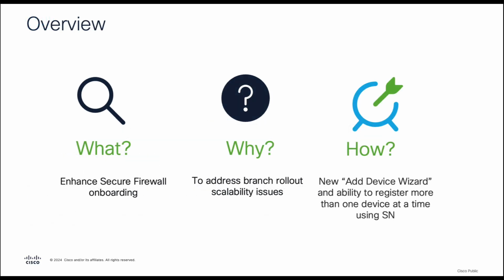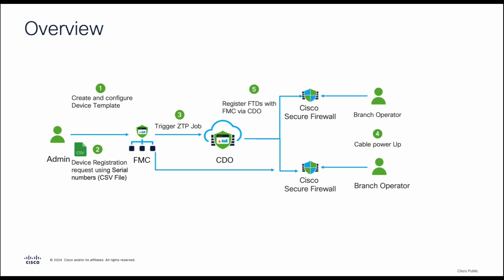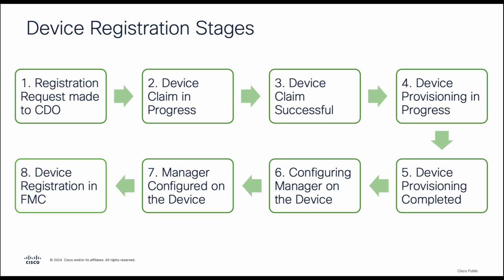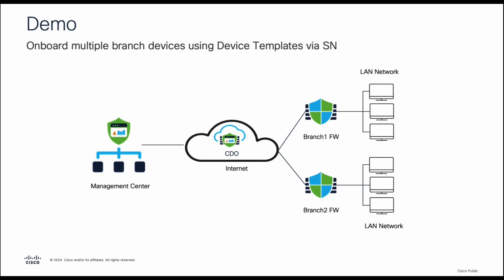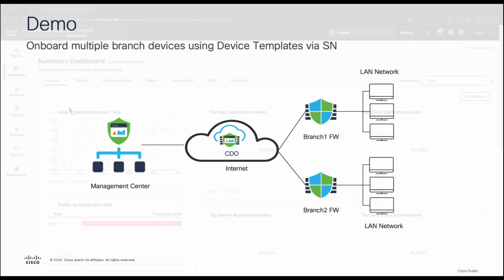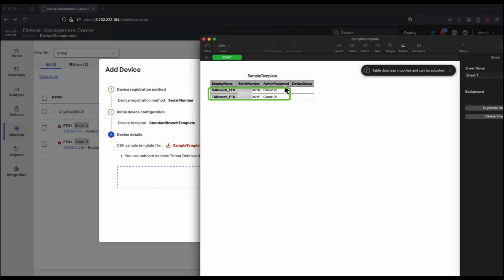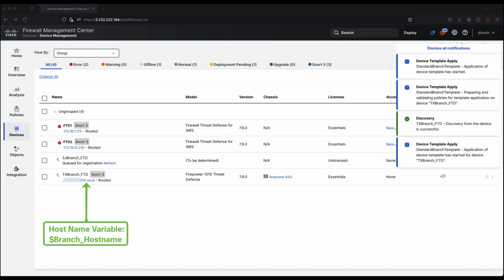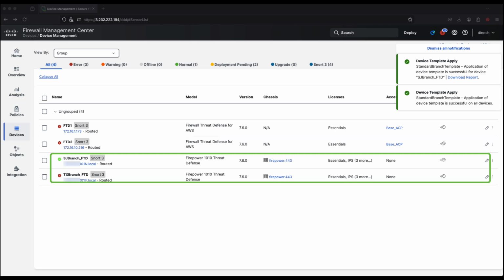Firewall Update: Bulk Pre-Provisioning with Templates in Cisco Secure Firewall - FTD 7.6 Release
Join Dinesh from the Cisco Secure Firewal TME Team as he walks you through the exciting new feature in FTD release 7.6:  Bulk Pre-Provisioning using templates.

This enhancement builds on the device templates, making firewall onboarding more efficient than ever. Learn how admins can now onboard multiple devices seamlessly with this powerful tool.

The Cisco Secure Firewall Essentials Hub, You'll find comprehensive guides and documentation to help you start working with the Cisco Secure Firewall solutions